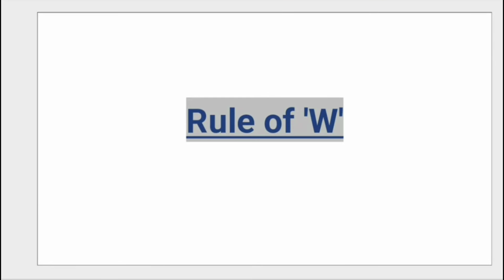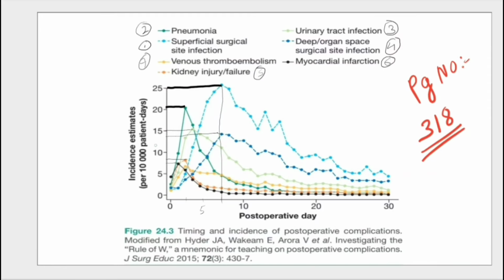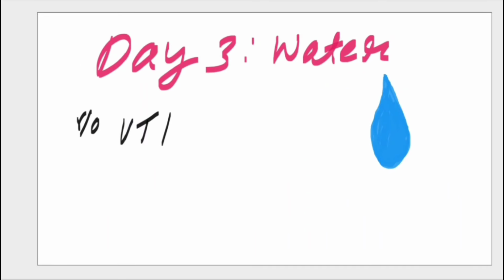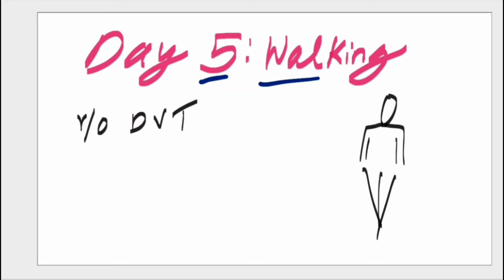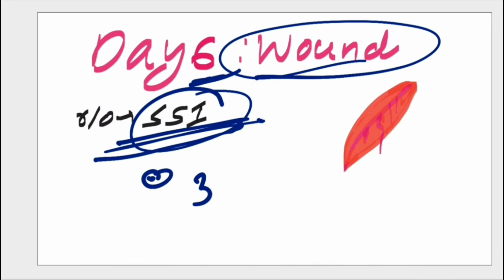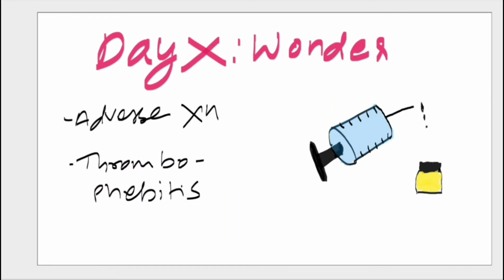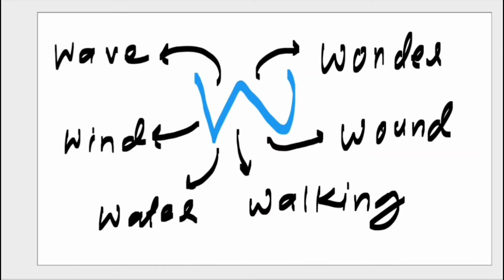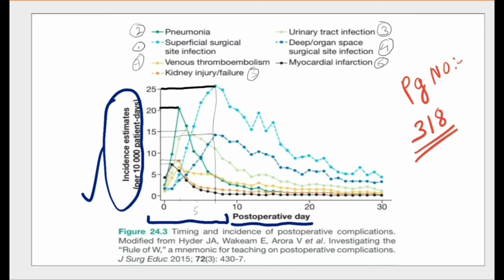Rule of 'w' , Causes of post op fever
This video is about the incidence of causes of post operative complications